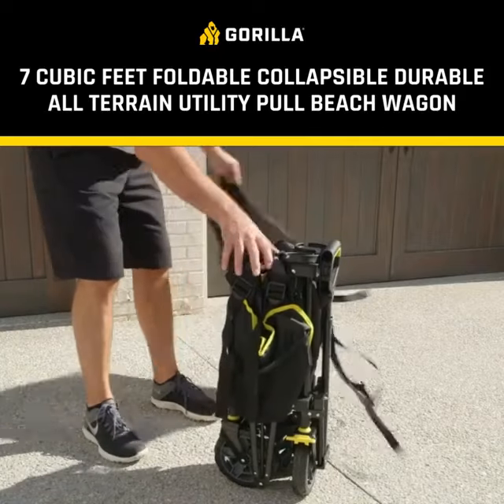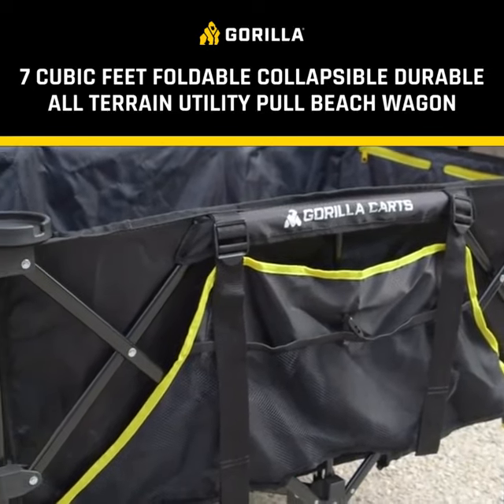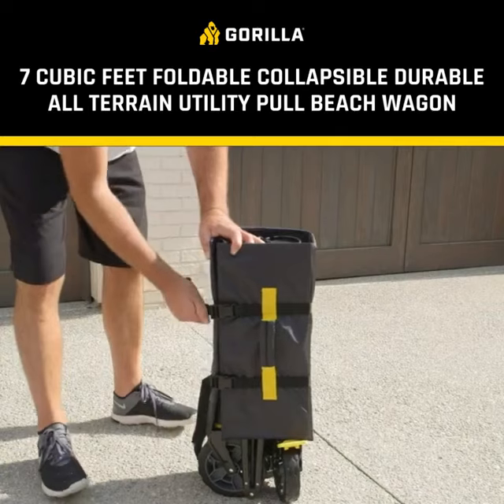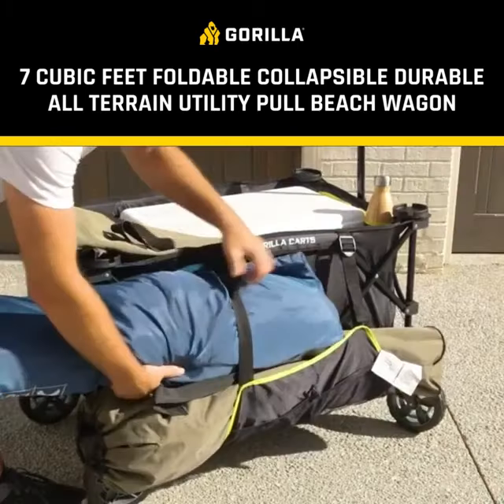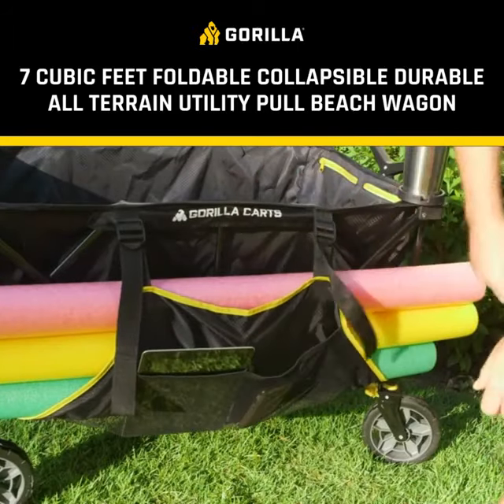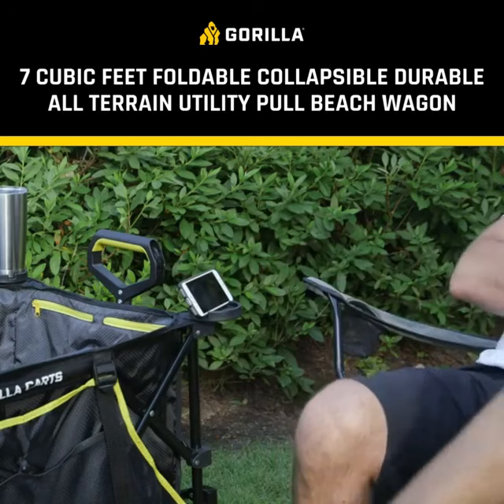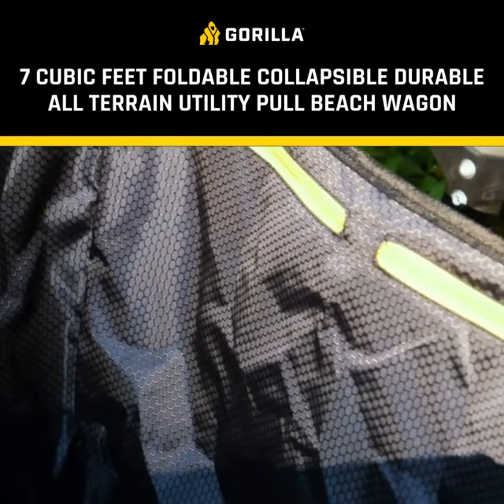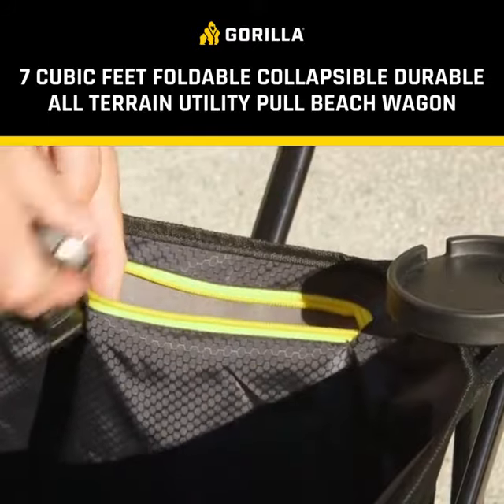7 Cubic Feet Foldable Collapsible All Terrain Utility Pull Beach Wagon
Summer is still here 🏖️ ☀️ Our 7 Cubic Feet Foldable Collapsible All Terrain Utility Pull Beach Wagon has an oversized bed and built-in cup holders, making it perfect for all your summer beach trips.